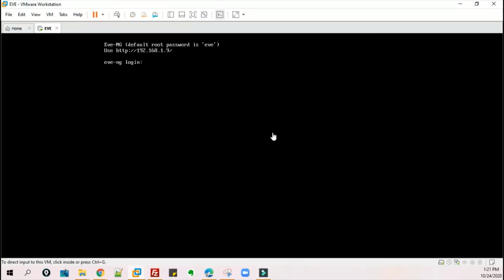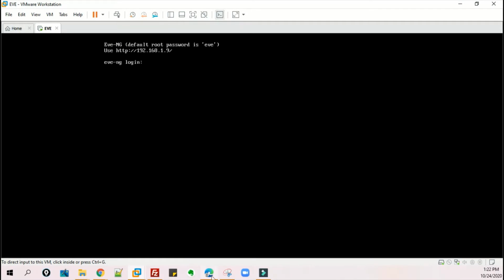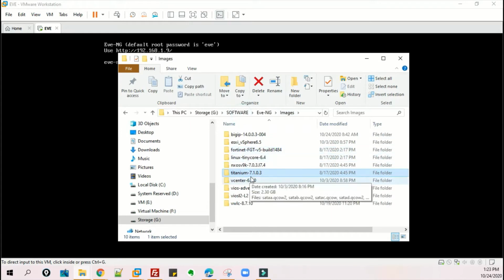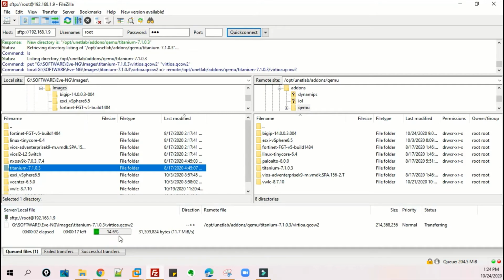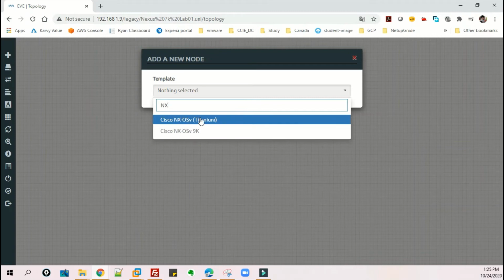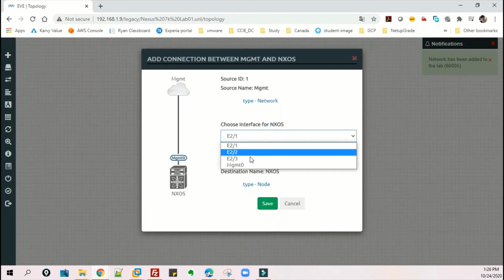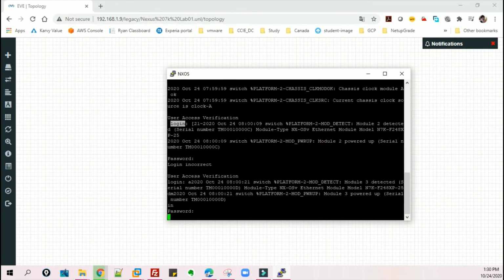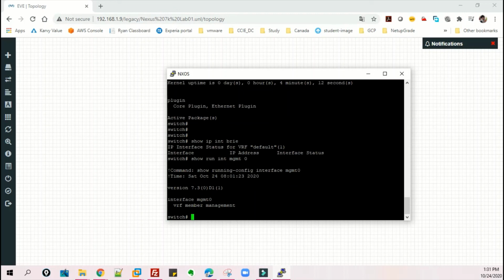CISCO Nexus 7000 Configuration on EVE-NG | Nexus 7K Config. | Net Upgrade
CISCO Nexus Data Center Technology Training Online

Net Upgrade - Network Technologies Online Training & Solutions -